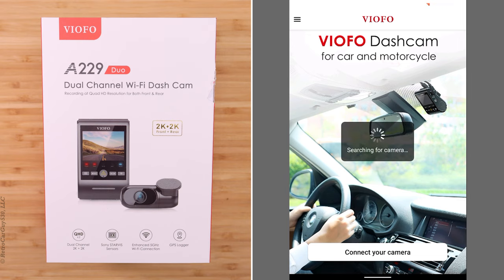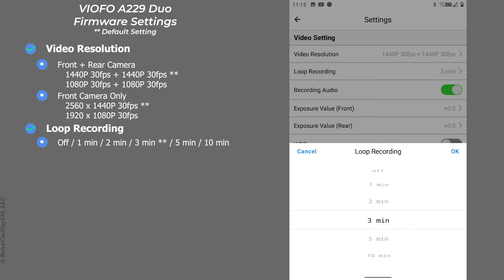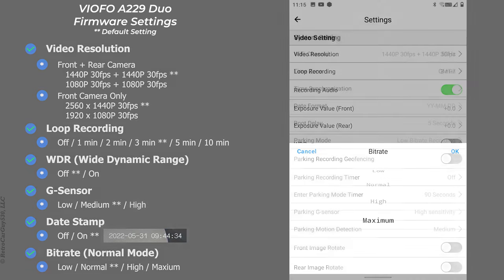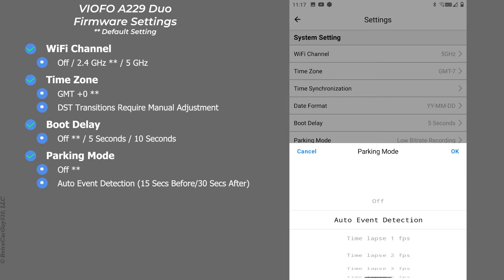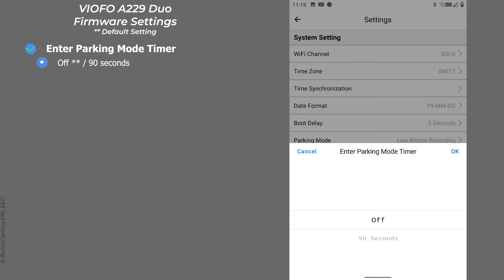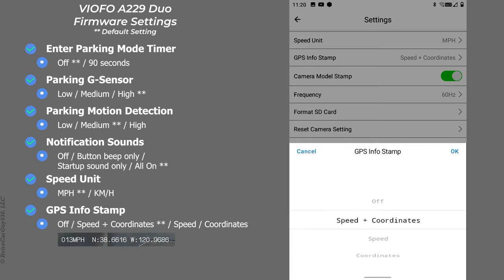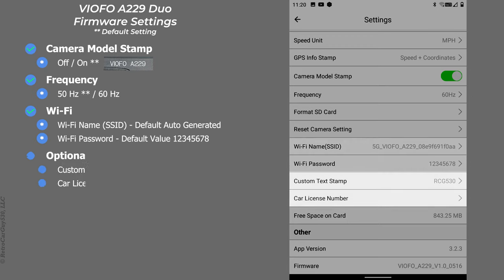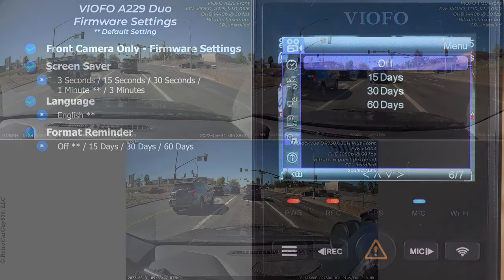VIOFO A229 Duo - Firmware Settings Overview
This video walks through the VIOFO A229 Duo's firmware settings that you are most likely needing to review or change before you install and use this dash camera.

🔷VIOFO A229 Duo Dash Cam (Amazon - US)

VIOFO provided the A229 Duo dash cam to RetroCarGuy530, LLC free of charge for this review, but the opinions expressed in this video are the opinions of RetroCarGuy530, LLC.

⏲ Video Chapters ⏲
00:00 - Intro
00:33 - Video Resolution
00:56 - Loop Recording
01:18 - WDR - Wide Dynamic Range
01:31 - G-Sensor
01:45 - Date Stamp
01:56 - Bitrate - Normal Mode
02:13 - WiFi Channel
02:32 - Time Zone
02:51 - Boot Delay
03:06 - Parking Mode
03:50 - Parking Recording Timer / Duration
04:06 - Enter Parking Mode Timer
04:32 - Parking G-Sensor
04:45 - Parking Motion Detection
04:58 - Notification Sounds
05:12 - Speed Unit
05:17 - GPS Info Stamp
05:33 - Camera Model Stamp
05:45 - Frequency
06:03 - Wi-Fi Name / Wi-Fi Password
06:29 - Custom Text Stamp / Car License Number
06:44 - Screen Saver
07:05 - Language
07:13 - Format Reminder

🔷VIOFO A229 Duo Dash Cam
🔷VIOFO A119 Mini 1-Channel QHD 60 fps
🔷VIOFO Type-C HK4 Hardwire Kit
🔷VIOFO CPL Filter For A139/T130/A229
🔷VIOFO Bluetooth Remote Control
🔷VIOFO T130 3-Channel 1440P+1080P+1080P Dashcam